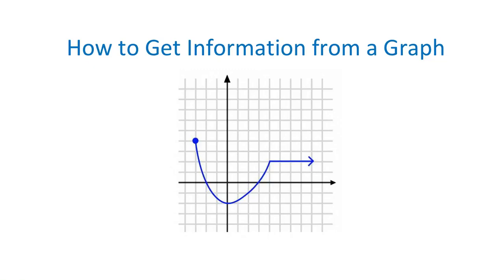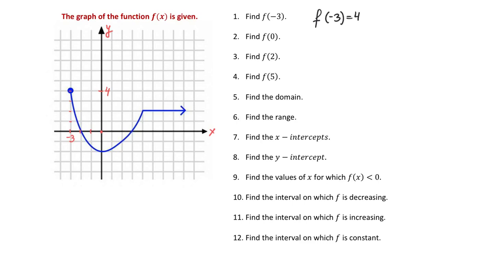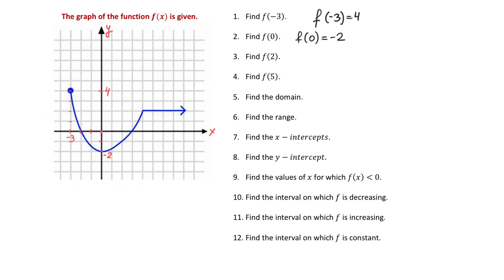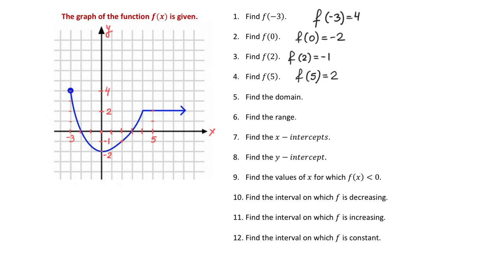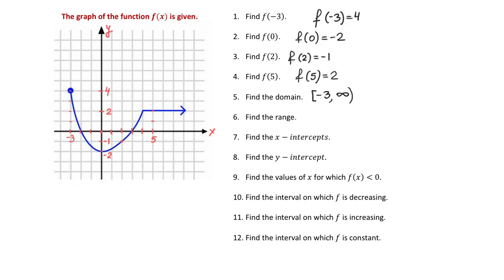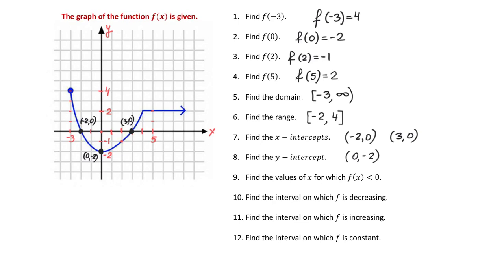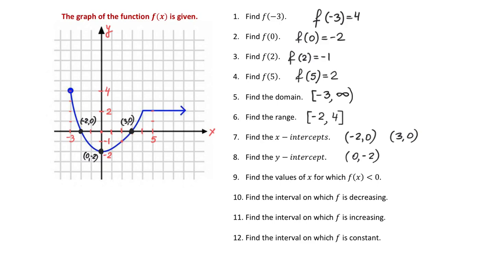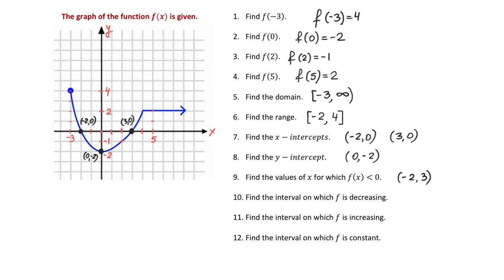How to Get Information from a Graph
Finding function’s values, domain, range, x and y intercepts, intervals on which the function increases, decreases, or constant, etc.